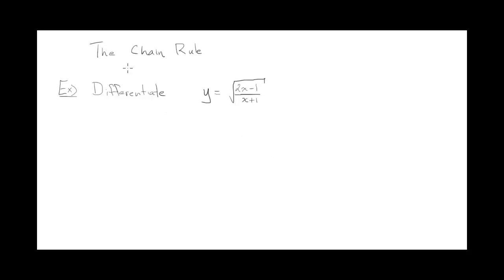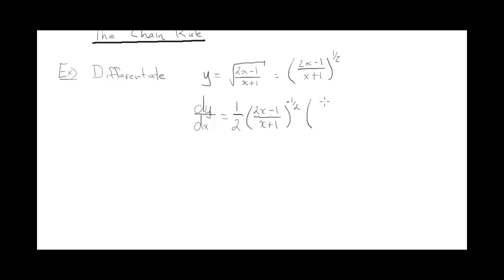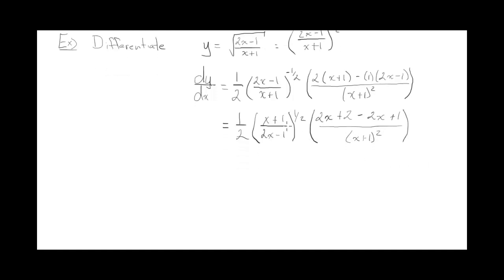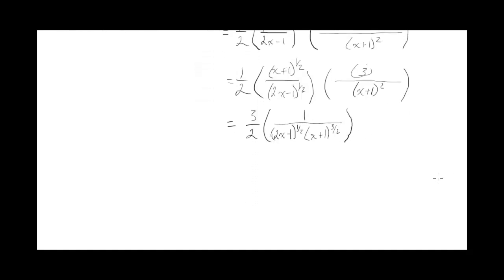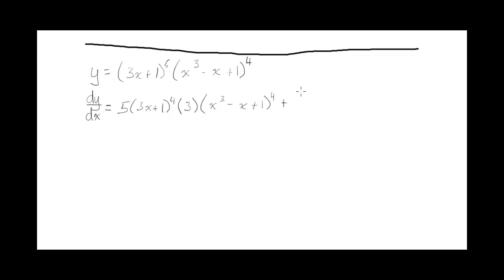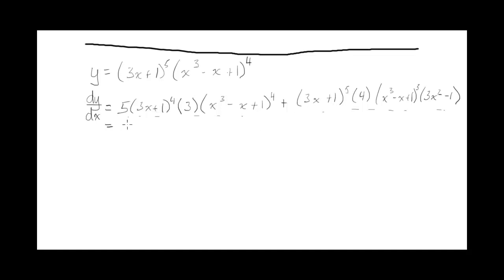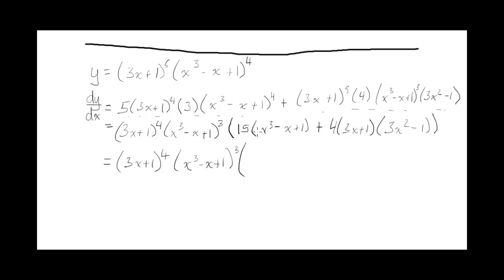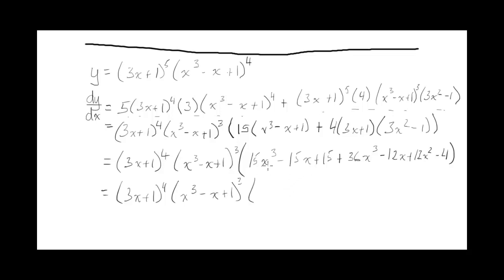The Chain Rule Examples